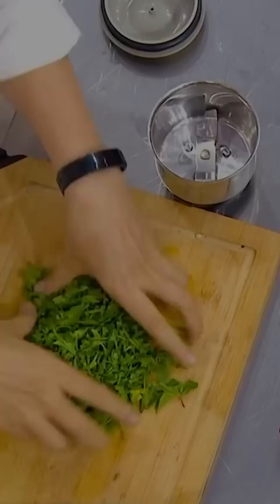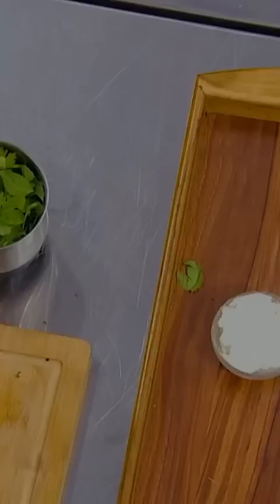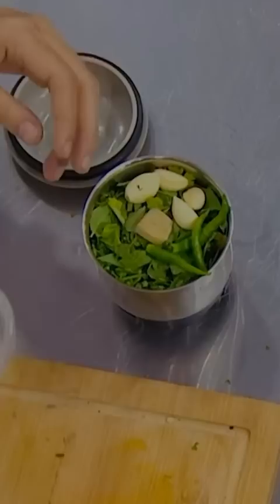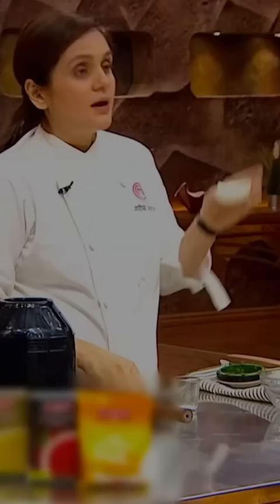Masterchef viral green chutney | @KalpakVlog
Finally, Maine Masterchef ka Viral Green Chutney try kiya!